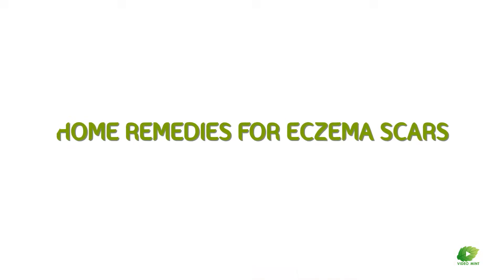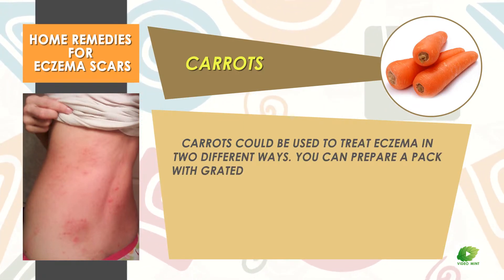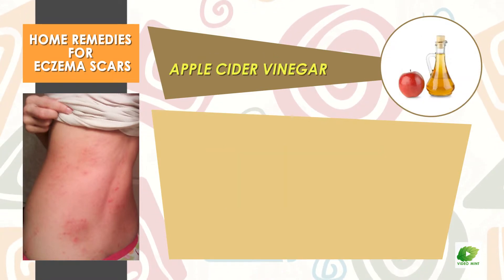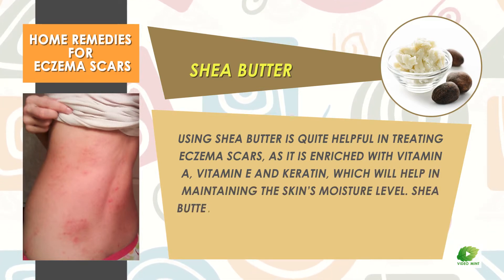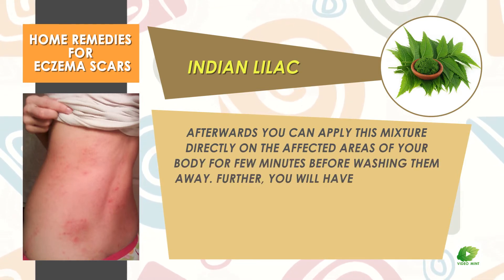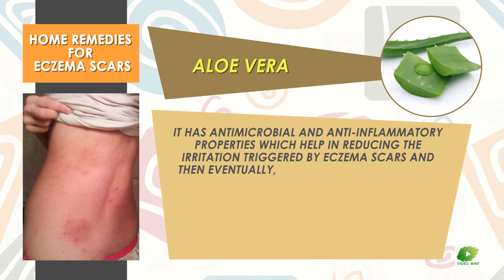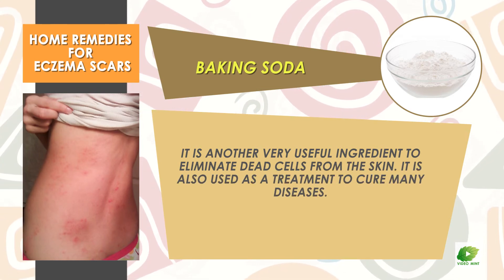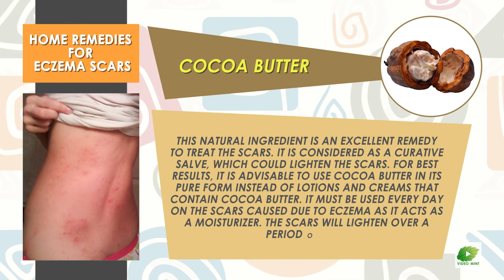Home Remedies for Eczema Scars | Best Health Tips | Educational Videos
eczema are usually seen on hands and feet, elbows and knees, ankles and Often eczema leaves behind ugly scars, which take a lot of time to disappear. In this video you will learn some good effective remedies for Getting Rid of Eczema Scars.